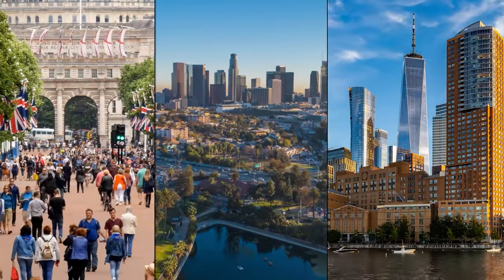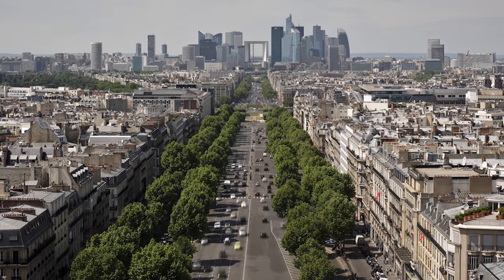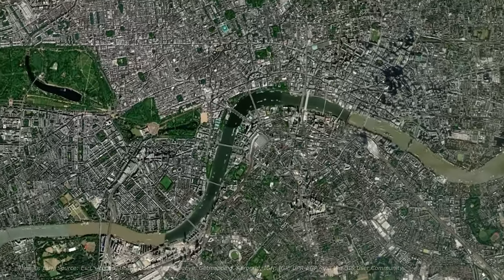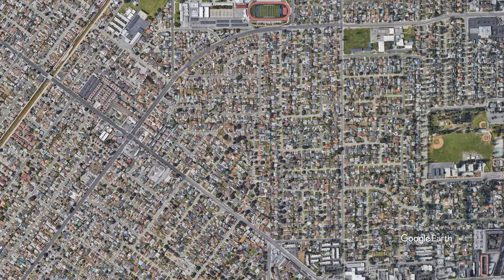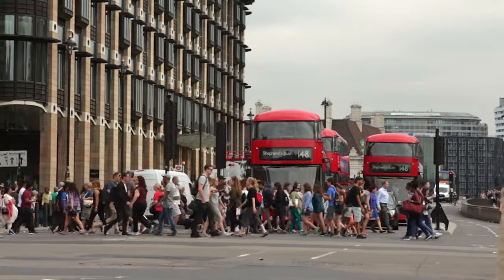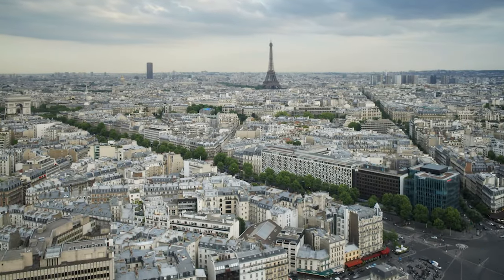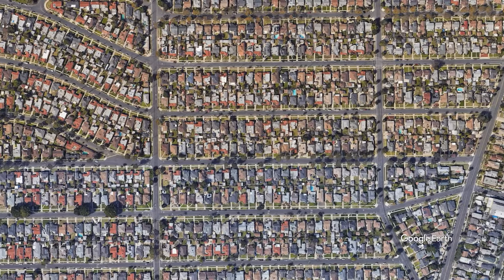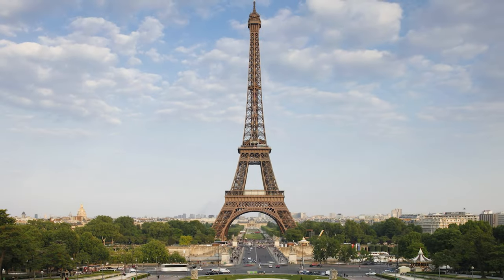Why European Cities are Insanely Well Designed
Across the globe, there are more than 10,000 different cities. While Cities in the United States are dominated by cars, European Cities are the complete opposite. But why are US Cities so different, and why didn't they follow the European Blueprint for building a city. While American cities used the grid method to design and organize traffic, European Cities used the Radial method. This can be seen in a City such as Paris where the Radial design is used very often.

While across the Globe are known for having large populations, recent studies have found that people are preferring to live in an urban environment rather than a city. Throughout the next few decades, European Cities will be put to the test to see if their pedestrian oriented design will allow them to avoid a decline in population.

London and Paris are European Cities while New York and Los Angeles are American Cities. Across the globe there are more than 10,000 cities.